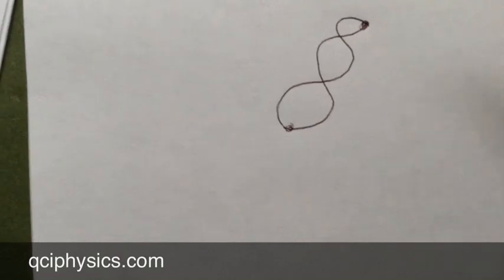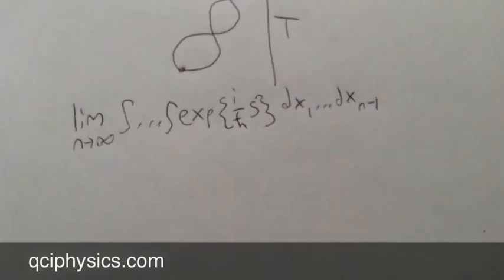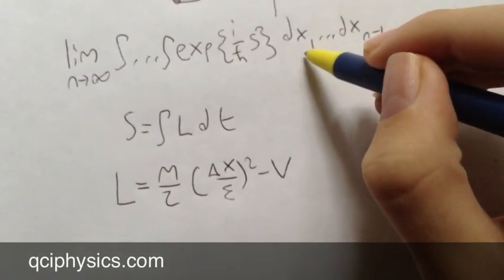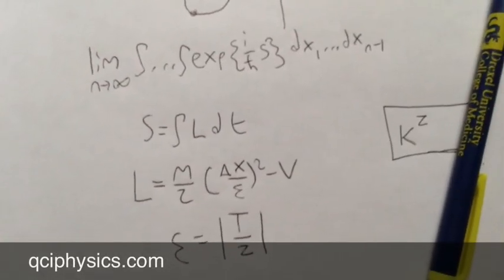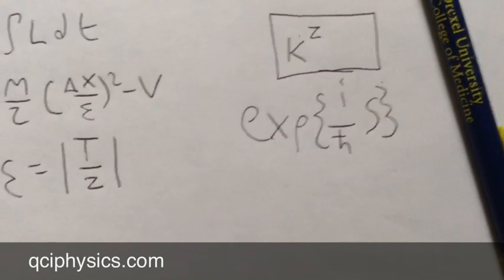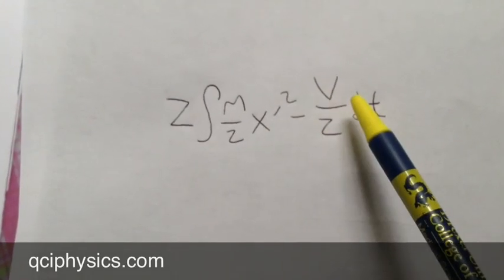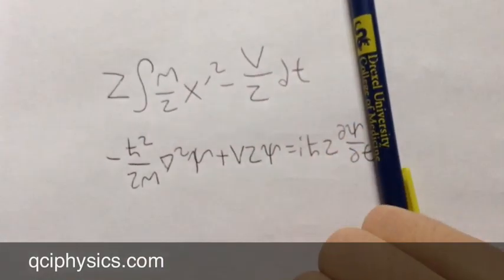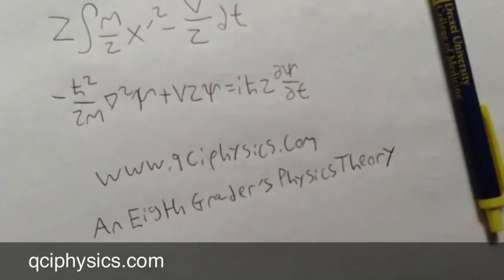An Eighth Grader's Physics Theory 2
I describe how my mathematical construct applies to a particle in a potential. In my previous video, An Eighth Grader's Physics Theory, I described the situation of a free particle.